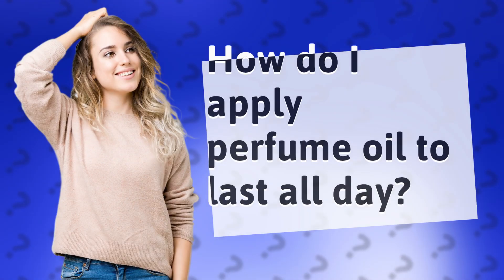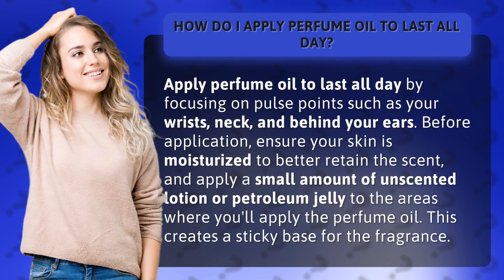How do I apply perfume oil to last all day?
Long-Lasting Fragrance: Perfume Oil Application Tips • Fragrance Tips • Learn how to apply perfume oil to last all day by focusing on pulse points and creating a sticky base for the scent to adhere to. Keep your skin moisturized for better retention of the fragrance.